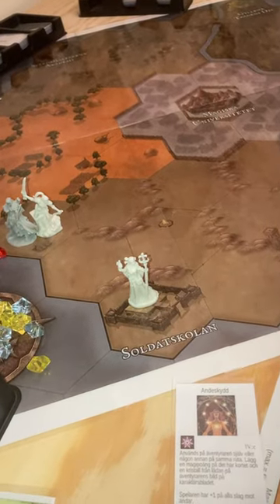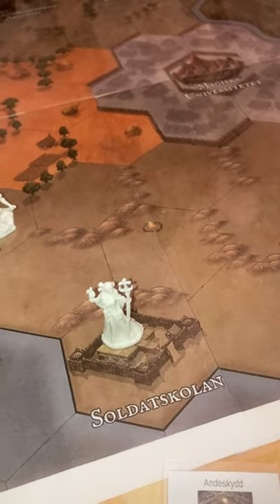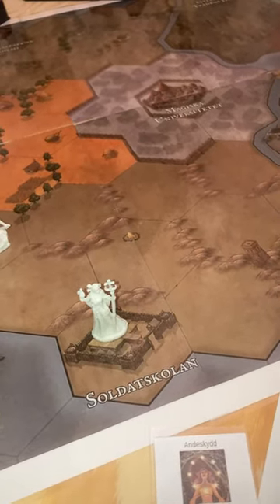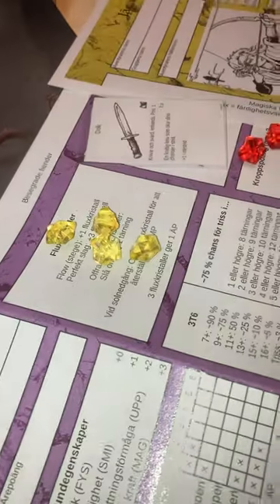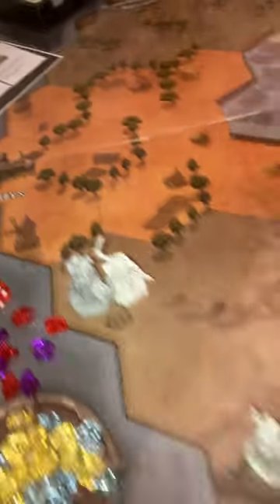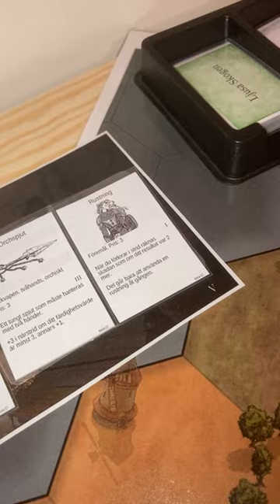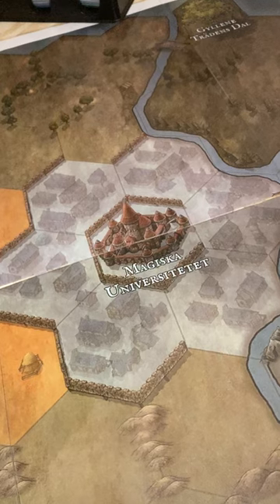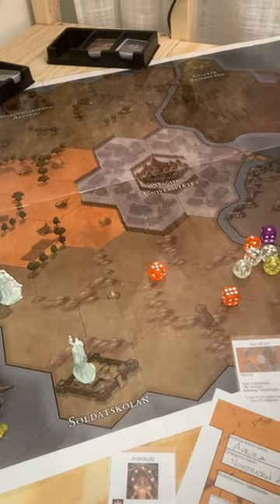Altrix 05: The Larger Scale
This video shows the game flow on a somewhat larger scale – going to locations, leveling up and finding useful equipment (and magic abilities).